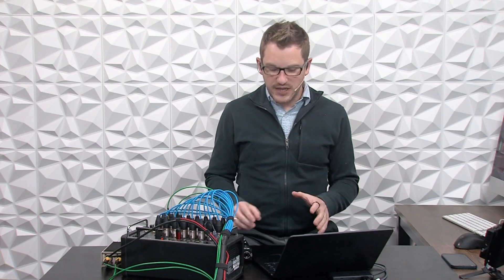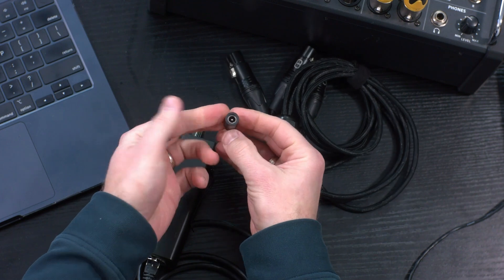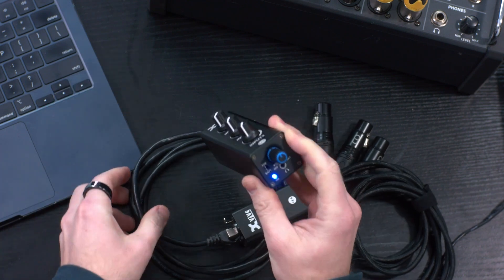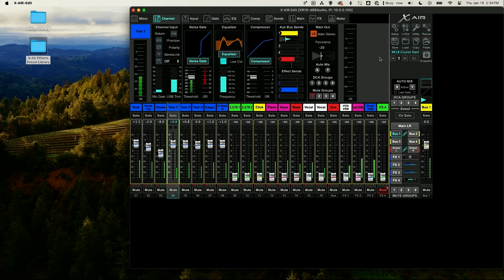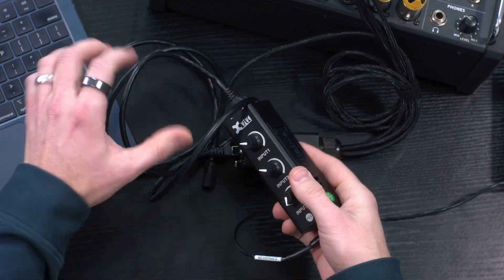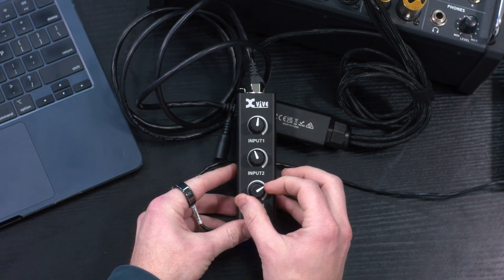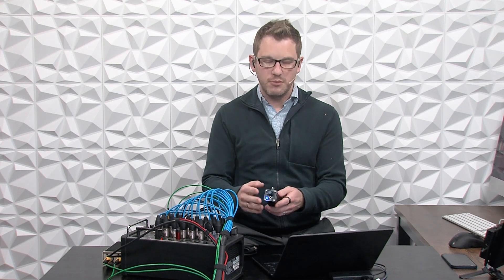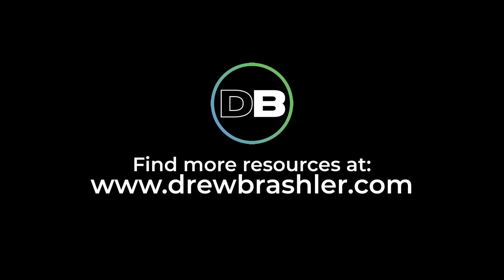Checking out the XVive PX System a Personal Monitoring System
Introducing the XVive PX System a 3 Channel headphone amplifier. The XVive PX is a personal monitor that allows you to mix 3 channels and has panning options for those 3 mono channels to be on the left, center, or right. You can power up to 5 of the XVive PX-A units from a single 9V DC/2A center negative power supply.

If you are interested in learning more about audio enginnering, join 17k other audio engineers with my weekly newsletter

Chapters:
00:00   Introduction to the XVive PX System
00:23   Review of the XVive PX System Headphone Amplifier
00:45   What Type of Power Adapter for the XVive PX?
00:58   XVive PX-B Overview
01:50   XVive PX-A Switch Settings
02:07   How do you change the XVive PX Panning?
07:26   Frequency Response of the XVive PX
07:42   How many PX Units can I power with one DC Power supply?
07:56   XVive PX Hub
08:50   What Network Cable for XVive PX System
09:23   Conclusion